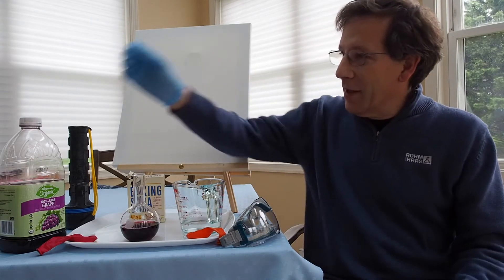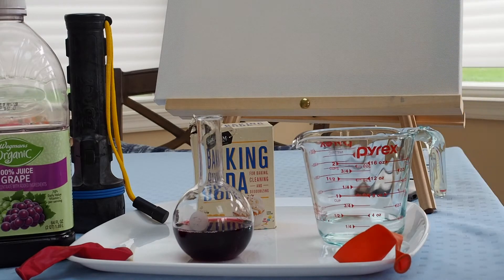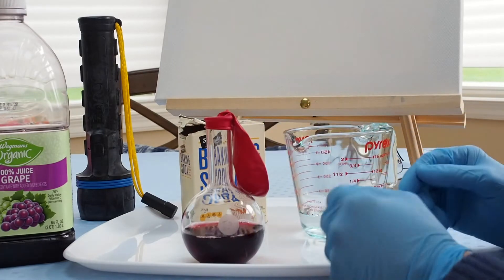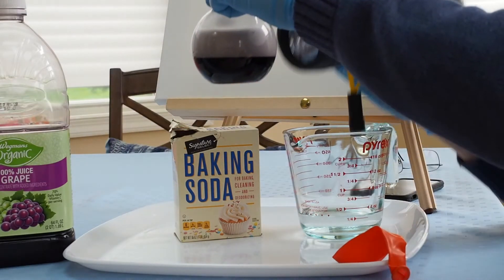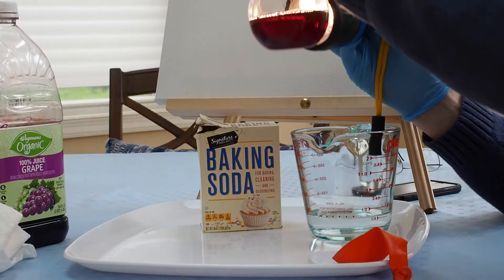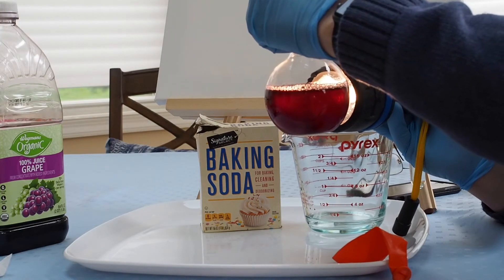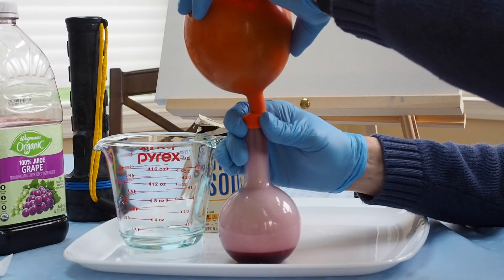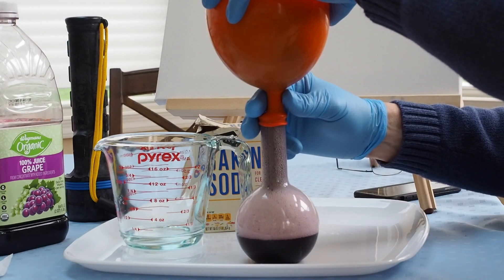Fruit Juice and Baking Soda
This is a video showing how normal food ingredients show acid and base reactions.  Grape juice color changes with addition of baking soda, and gas (CO2) is produced.  If vinegar is added to grape juice the color lightens a little, and produces much more gas when reacted with baking soda.